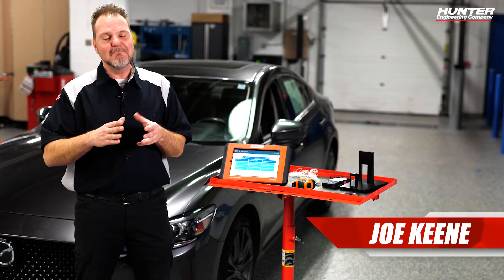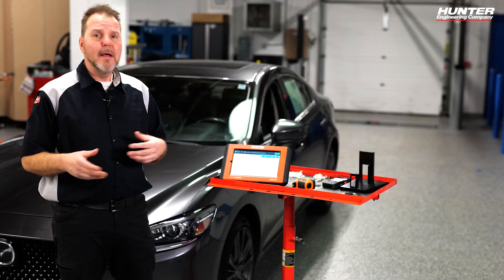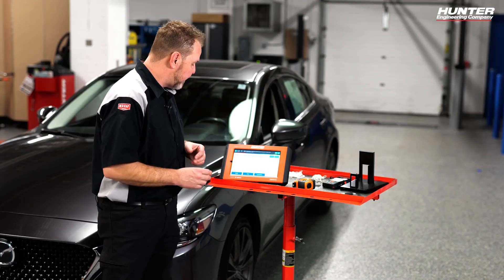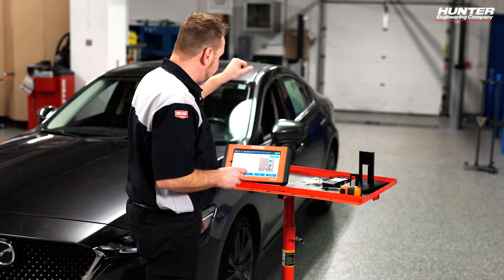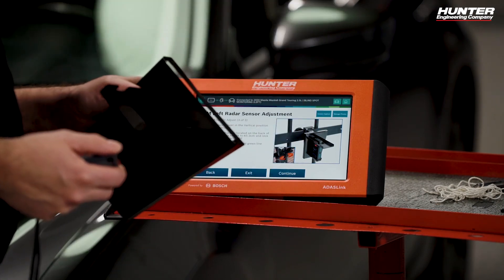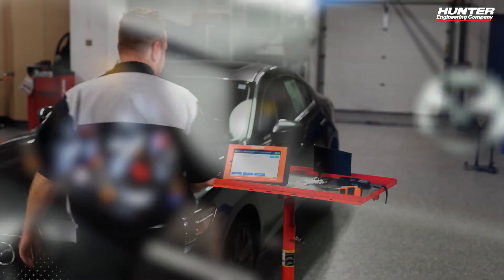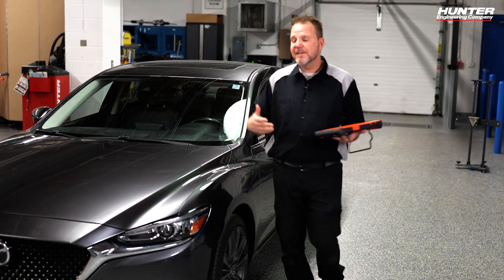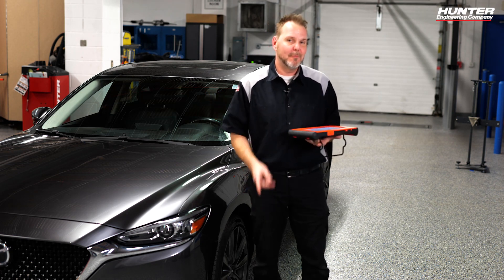ADAS calibrations: Mazda blind spot monitor calibration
Whether or not the blind spot sensor itself is damaged, if the rear fascia comes off, a calibration is called for.

Using both the sophisticated electronics of Hunter’s ADASLink® diagnostic scan tool and old-school measurements with string and a plumb bob on a 2020 Mazda 6, Babcox Media’s Joe Keene demonstrates that the key to all ADAS calibrations is precision – and particularly so with blind spot sensors.

ADASLink®’s onscreen instruction ensures that precision by eliminating guesswork and providing an accurately performed and thoroughly documented calibration for more than 25 million vehicles.